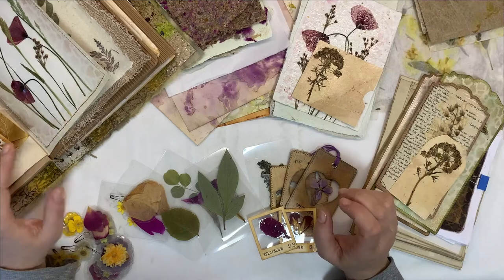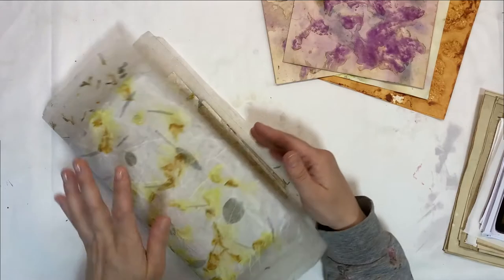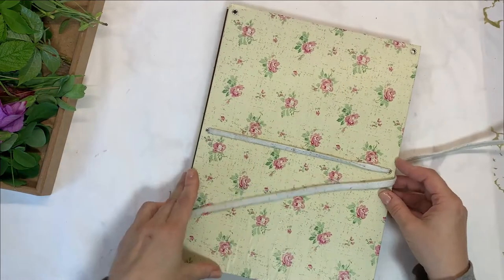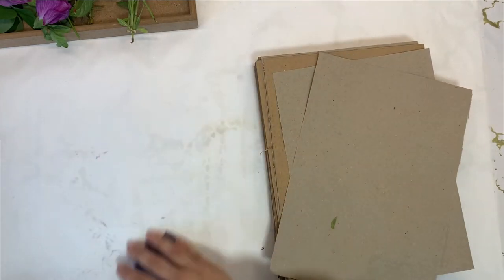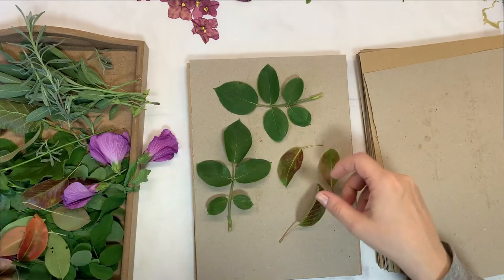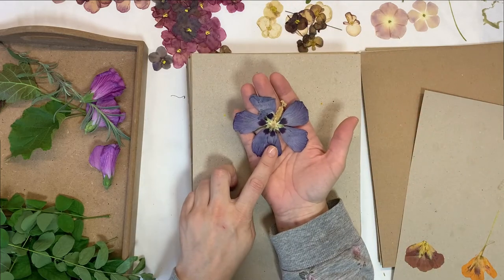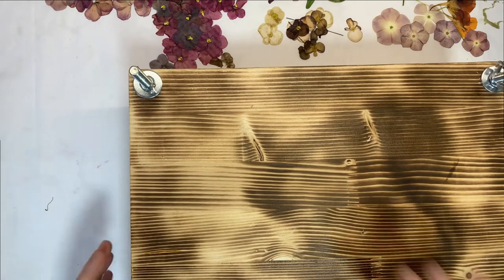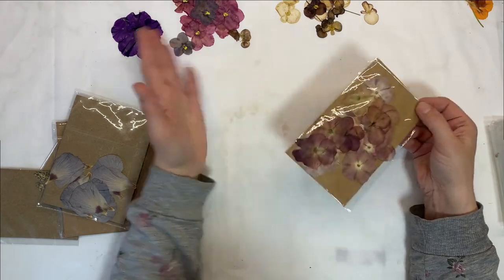Picking, Pressing, Storing and Using Dried Flowers in Junk Journals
Hello everyone! In the first part of today's video, I'm showing you several ideas on how to use dry and pressed plants in your paper projects. In the second part of the video I'll show you my preferred method of drying and pressing, and in the end I'll share my storage solution with you. Enjoy!

▶️ You can navigate through my video through Timestamps:
00:00 Start
00:04 Intro
00:37 Examples
06:51 Pressing Process
31:49 Storage Solution
36:21 Outro